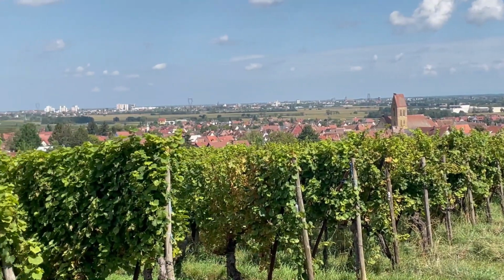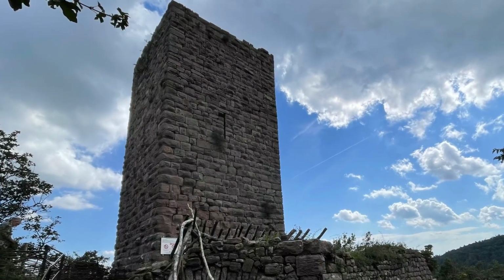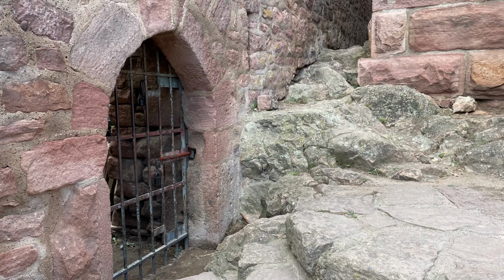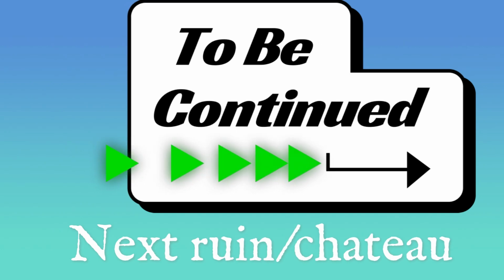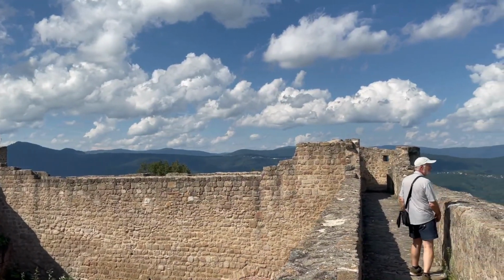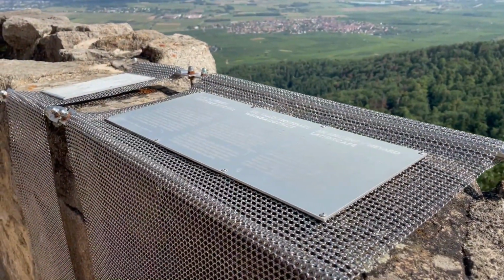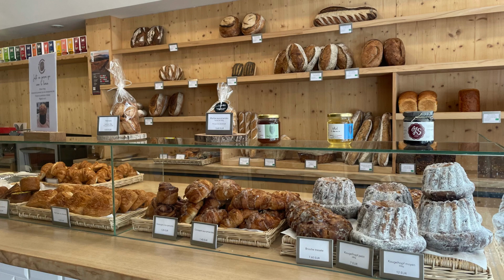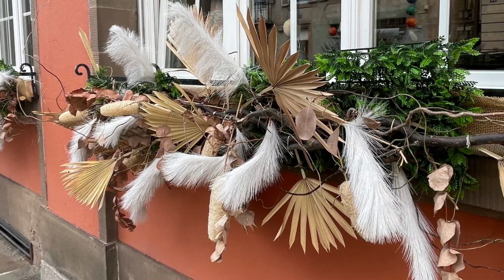Autumn in France| Castle Ruins: Munster Cheese and Storks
What a fabulous day. Stretched our muscles, walked the walk, climbed to great heights and spotted lots of empty nests.
The Alsace, France in Autumn. How beautiful this trip has been so far.
We arrived at the Husseren-les-Châteaux ruins and witnessed volunteers working hard at restoration of this site.
We walked up the steps as walked the ruins of Château du Hohlandsbourg.
The views over the valley and seeing Colmar in the distance. Then Munster, one of our memory places. Oh that cheese. Minschterkaas. The taste is delightful, the strong- no pungent odour, something one never gets used to.
A fabulous day was had. I hope you enjoy the sights.

Filmed with iPhone12Pro and GoPro10black
Wondershare Filmora Editing software

Minschterkaas. The taste is delightful, the strong- no pungent odour, something one never gets used to.